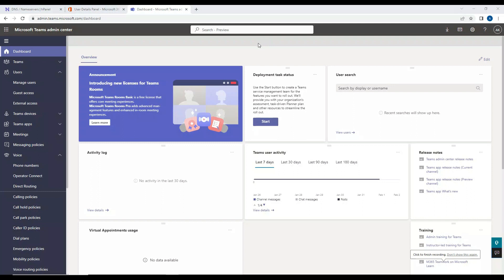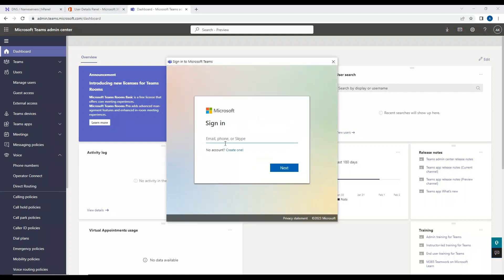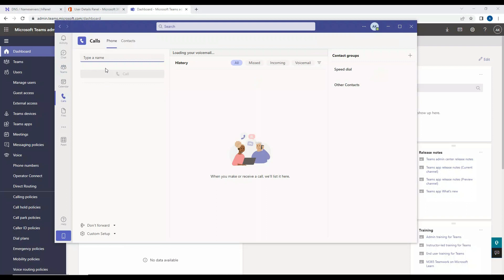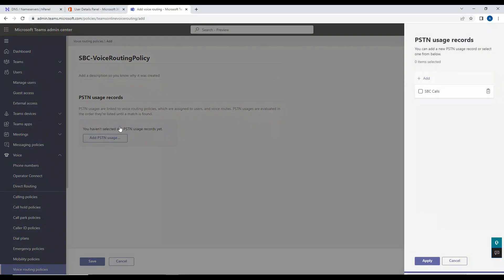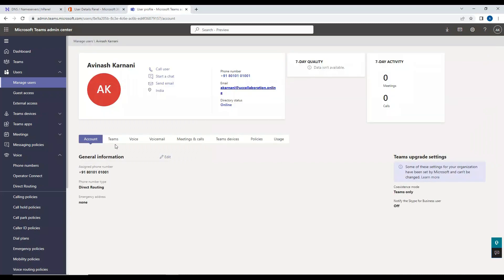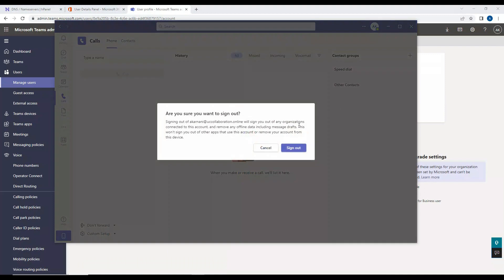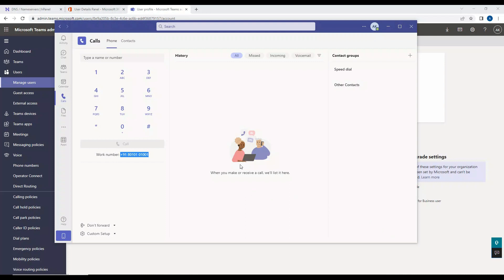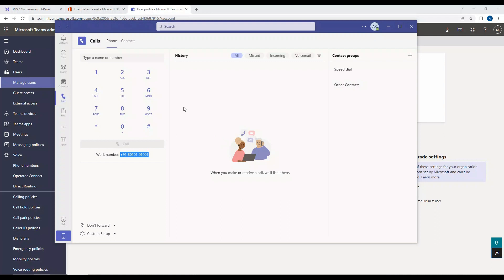Microsoft Teams Dial Pad Missing - Configuring and Assigning Voice Routing Policy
Steps to resolve the issue related to missing dial pad in microsoft teams application for direct calling. Configure Voice Routing Policy and assigning it to users.

MS Teams Training
MS Teams Tutorial
Microsoft Teams Tutorial
Teams Training
Teams Tutorial
SBC Config
dial pad
dial pad missing
voice routing policy
policy
Powershell
Module
Powershell Module
MS Teams Powershell
MS Teams Powershell Module
Microsoft Teams Module
Microsoft Teams Powershell Module
Basic Teams Config
Teams
Adding Users
Add Users
New Users
Teams Admin Center
Microsoft 365
Microsoft 365 Admin Center
Admin Center Domain
Teams New Setup
Step by Step Microsoft Teams Integration
MS Teams
Microsoft Teams
Integration
Direct Routing
Direct Routing with MS Teams
CUCM Direct Routing
Audiocodes Direct Routing
SBC
Audiocodes SBC
Mediant
Audiocodes Mediant
Audiocodes Gateway
Integration
Audiocodes Integration with Cisco Call Manager
CUCM lab
VOIP Lab
Cisco
CUCM 12.5
Call Manager 12.5
CUCM 11.5
cucm licensing
Cisco UC
Cisco Unified Communications
Callmanager
Collaboration
call manager
cisco collaboration
CUCM
CMS
VOIP
Azure
Microsoft
SSO
SingleSignOn
SAML
LDAP
LDAPS
SecureLDAP
CUCMSecureLDAP